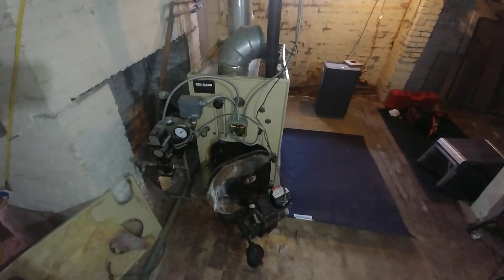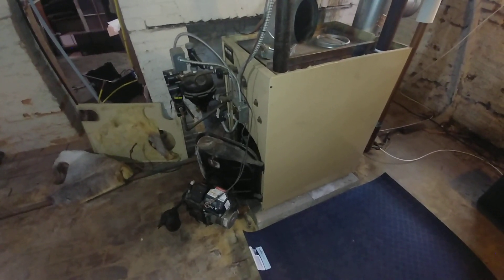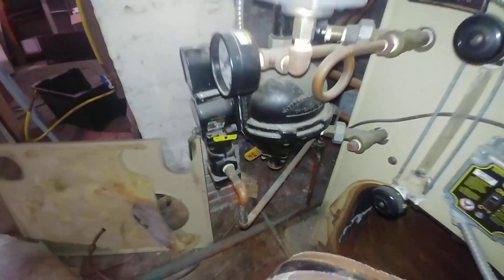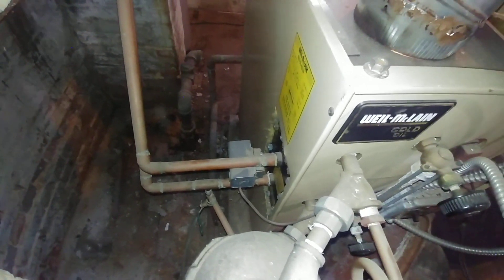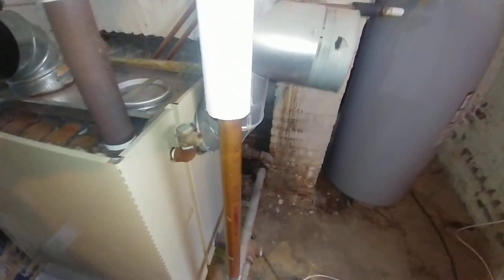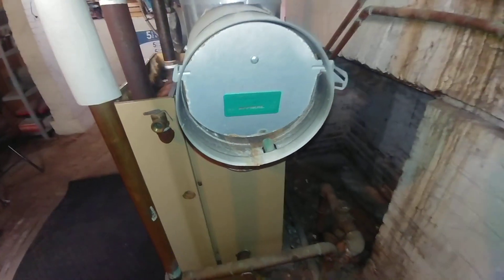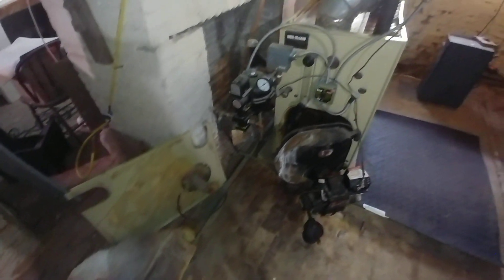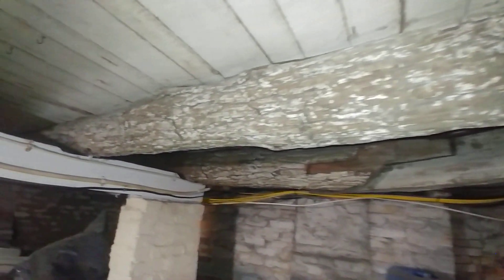Sand! Sand Is What Finished Off This Oil Fired Weil Mclain SGO Steam Boiler!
After this video was shot, we took apart this steam boiler to haul it out and we found the bottom part of each of the boiler sections were packed with sand that had been inadvertently been slushed into the boiler from a leaking buried wet return.

The sand blocked the internal water flow in the boiler to such a degree that each section became it's own mini boiler. The water boiled away, the sand also slowed its return (it was in the wet return, too), the boiler over-heated, the upper section seals turned to goo and smoke and it cracked in at least one area.